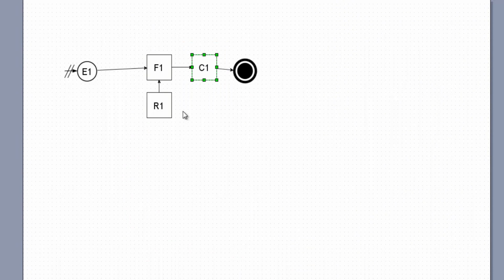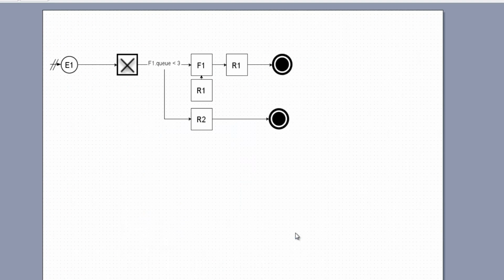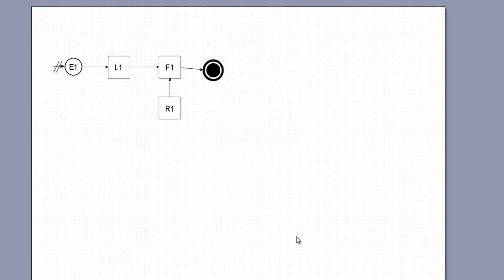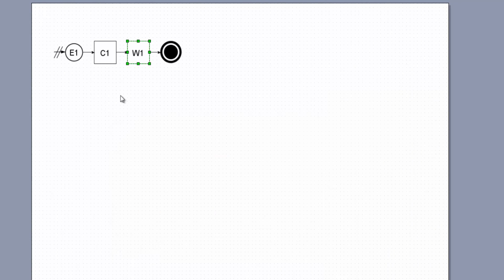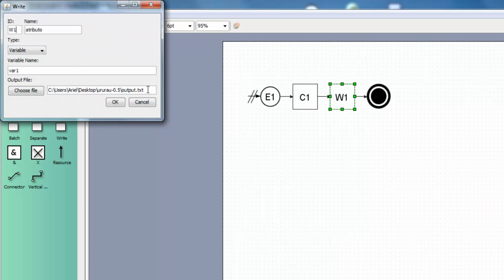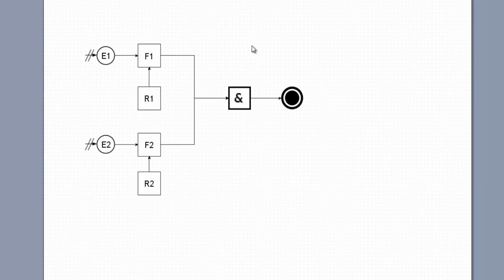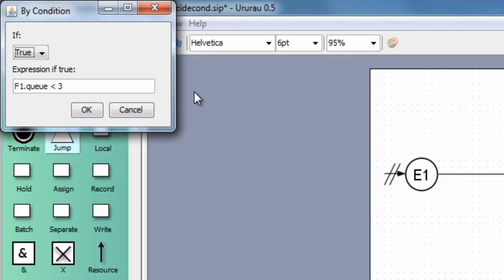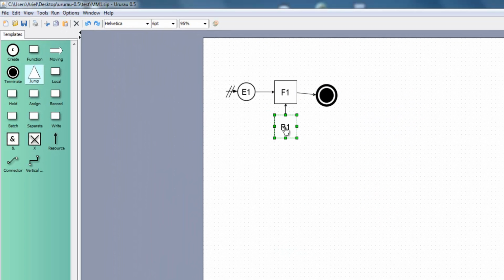#3 - Overview of Ururau Modules 2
Overview of Ururau Modules Part.2:

      ASSIGN, RECORD, BATCH, SEPARATE, WRITE, JUNCTION, DECIDER and RESOURCE.

Examples:  "assigncounter.sip", "decidecond.sip", "testbatch.sip", "testbatchseparate2.sip", "write.sip", "TwoCreatesOneTerminate.sip" and "MM1.sip".